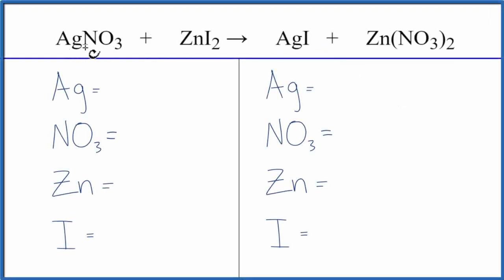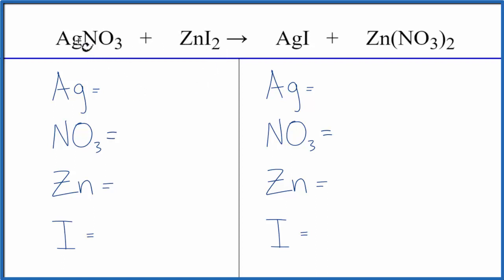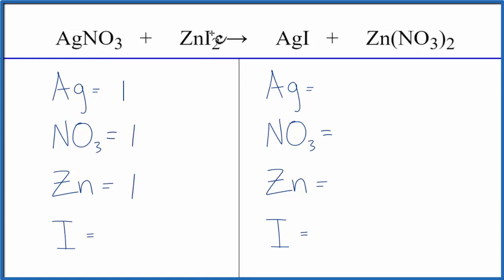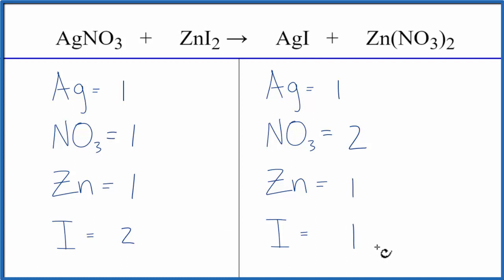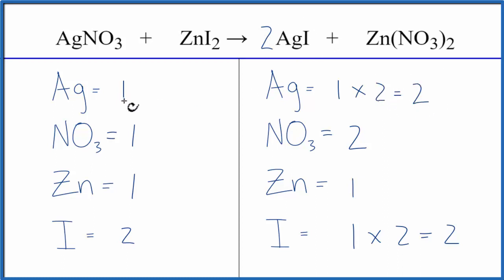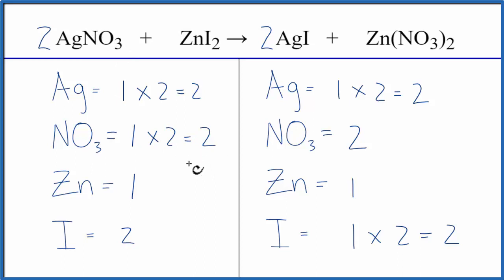How to Balance AgNO3 + ZnI2 = AgI + Zn(NO3)2 | Silver Nitrate + Zinc iodide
In this video we'll balance the equation AgNO3 + ZnI2 = AgI + Zn(NO3)2 and provide the correct coefficients for each compound.

To balance AgNO3 + ZnI2 = AgI + Zn(NO3)2 you'll need to be sure to count all of atoms on each side of the chemical equation.

Once you know how many of each type of atom you can only change the coefficients (the numbers in front of atoms or compounds) to balance the equation for Silver Nitrate + Zinc iodide.